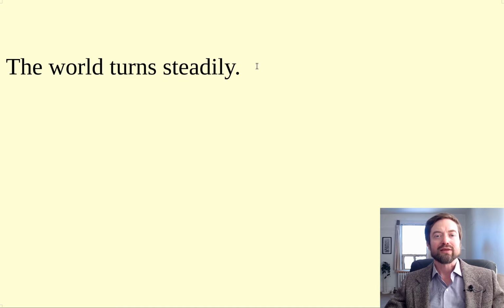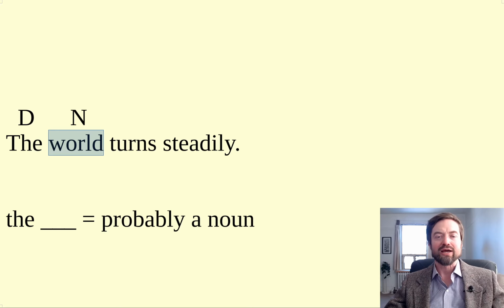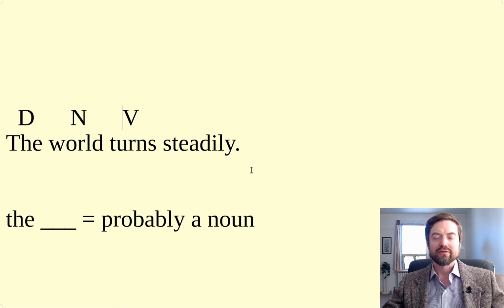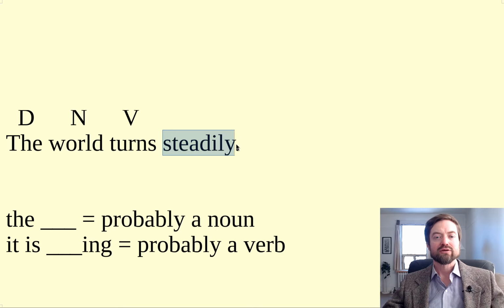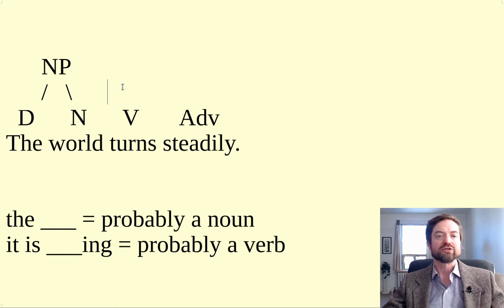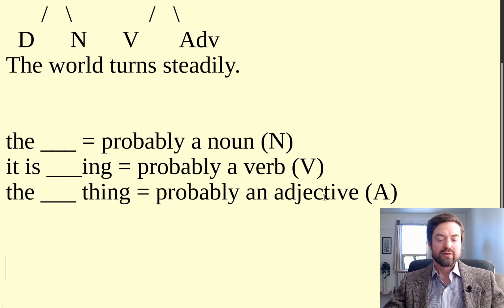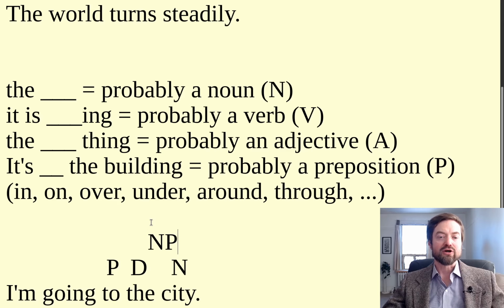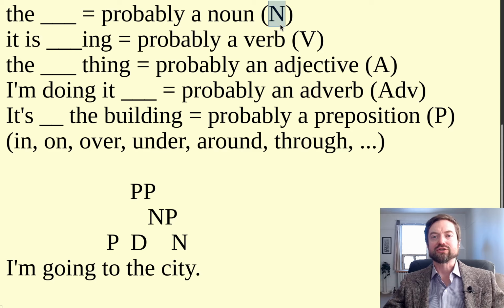The steepest learning curve in syntax: The parts of speech